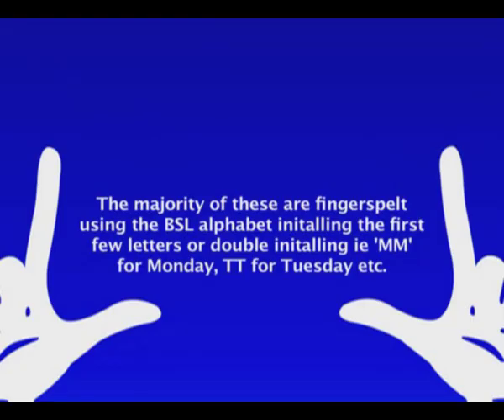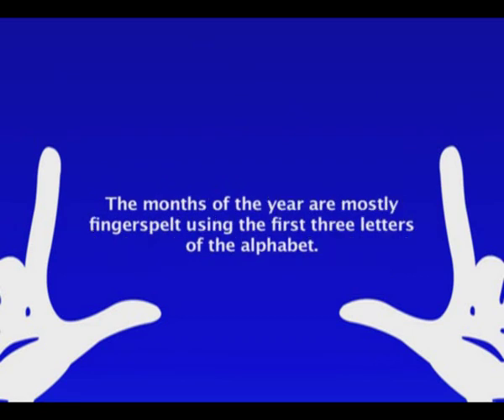How to signs days of the week and months of year in BSL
Learn Sign Language (LSL) have created a short series of videos to help you learn the basics of British Sign Language. This one shows you how to sign the days of the week and months of the year.